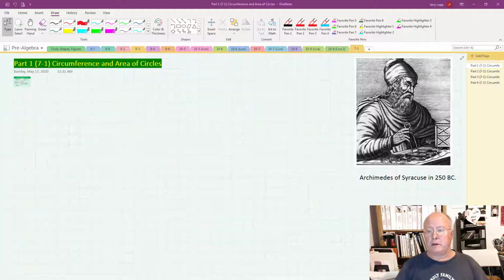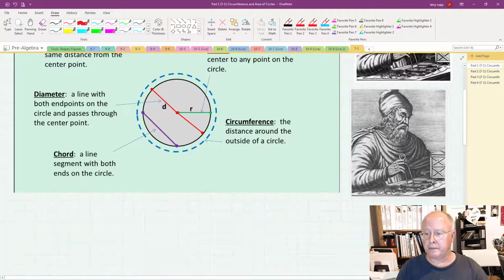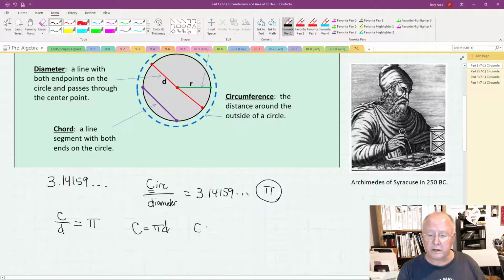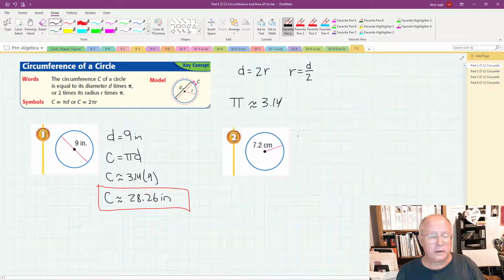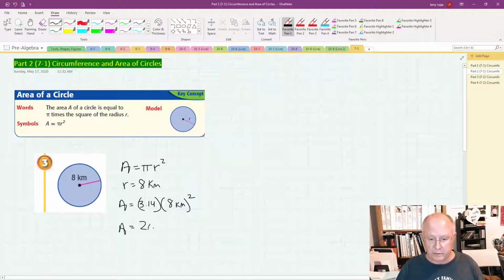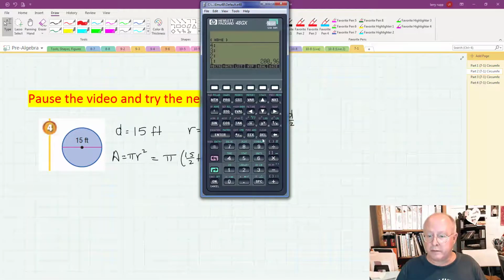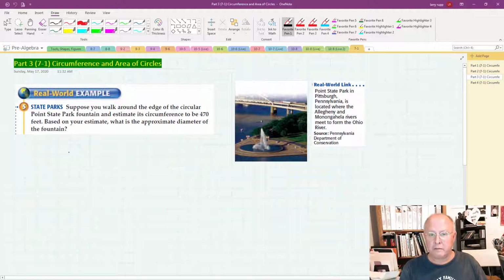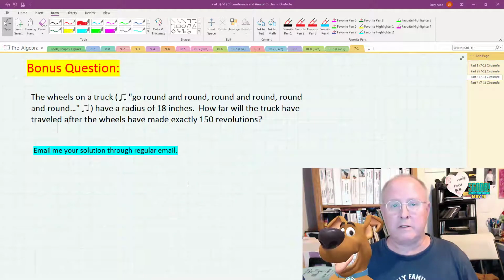Pre Algebra 7 1 Circumference and Area of Circles